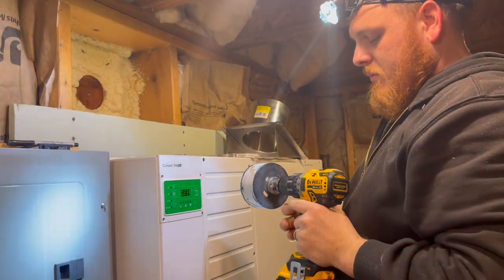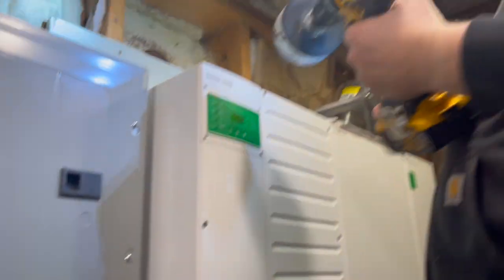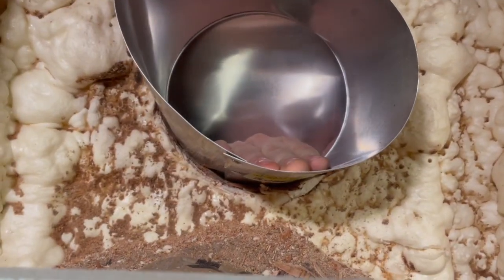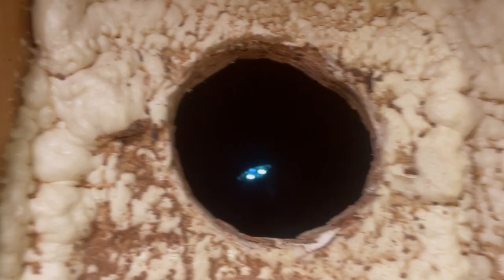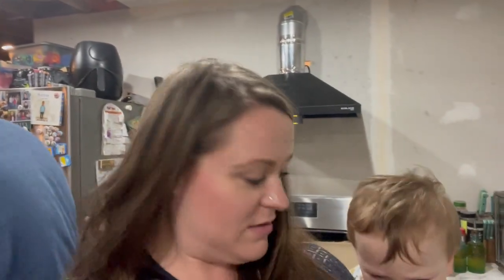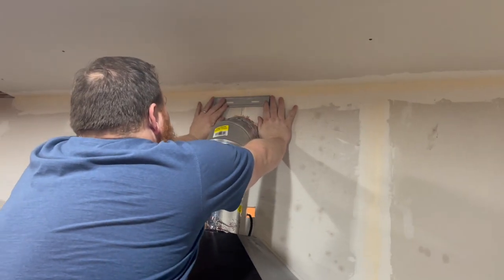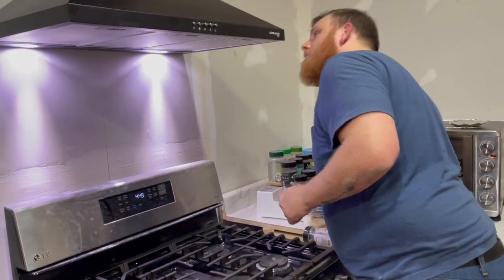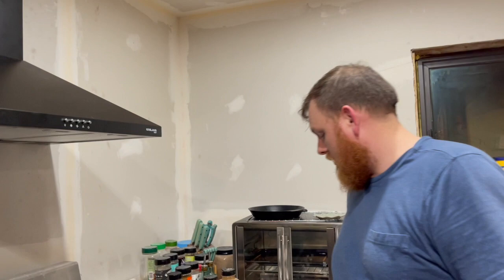Kitchen upgrades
Installing a hood vent in the kitchen with some added difficulty.